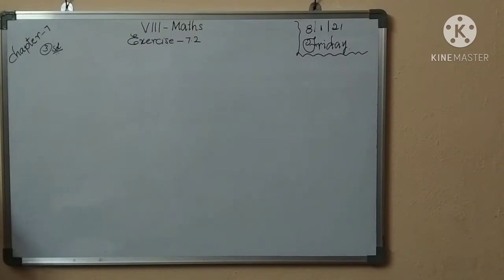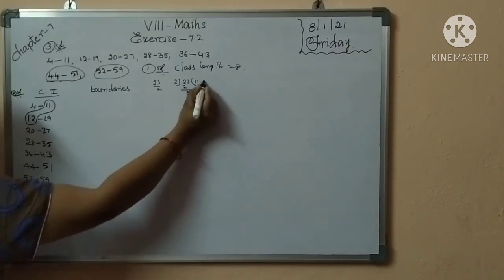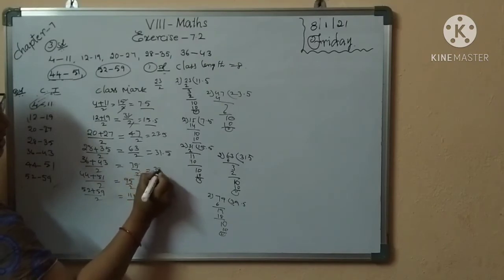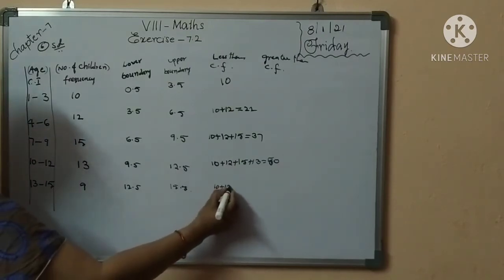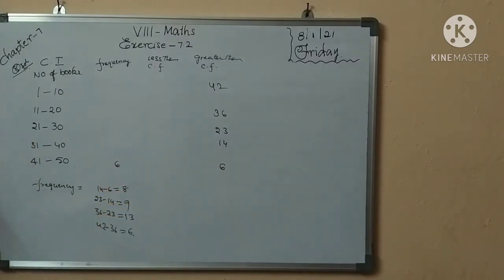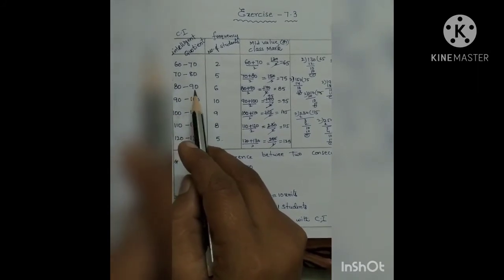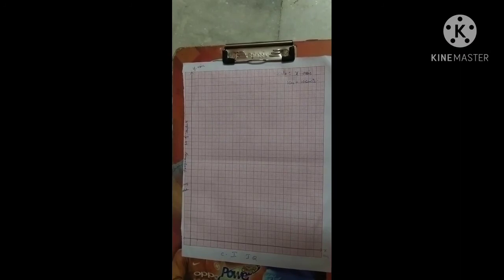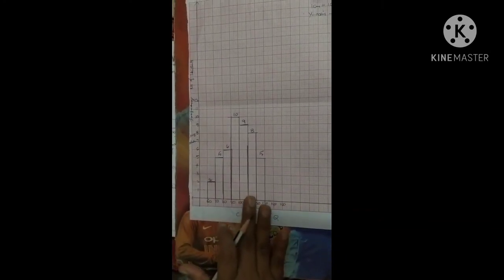January 8, 2021 Chapter _ 7 Frequency distribution tables and graphs. Exercise _ 7.2 &7.3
Chapter _ 7
Frequency distribution tables and graphs.